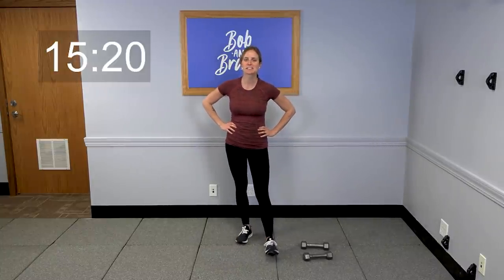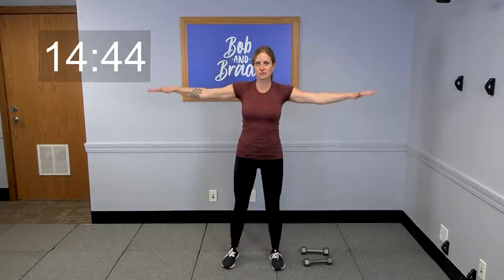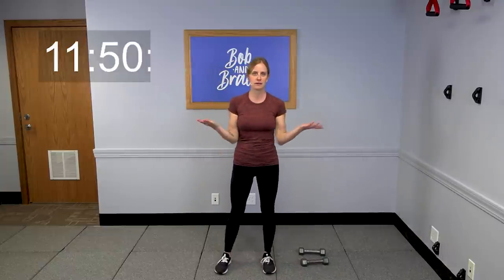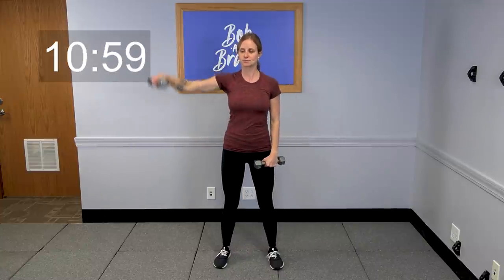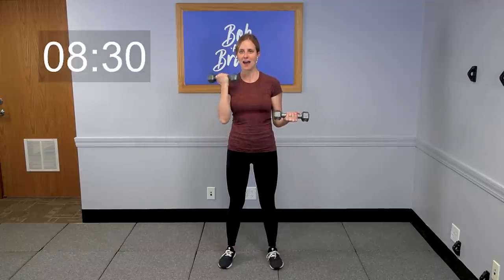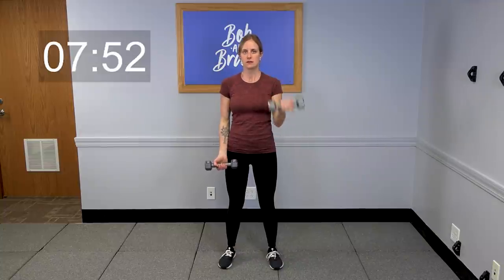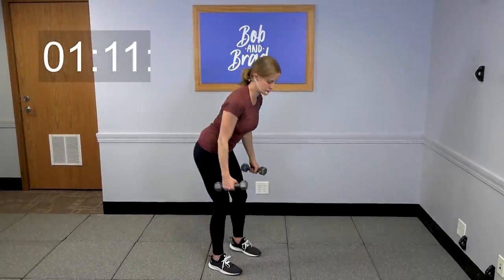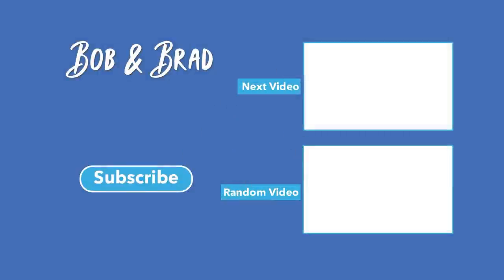Quick 15 Minute Upper Body Workout with Dumbbells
This video is part of a series called, Workout with Jordan. For this video, you will need a set of dumbbells. Join Jordan today for quick 15 minute upper body workout with dumbbells.

Bob and Brad are giving away a 721 Foot Massager!

Discount: There is a $15 off coupon on amazon right now for a limited time only!!